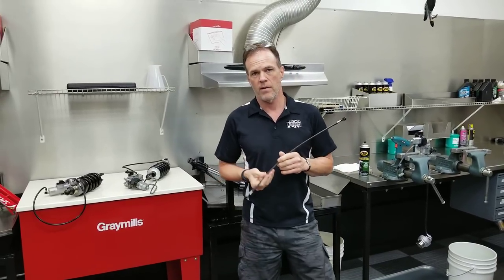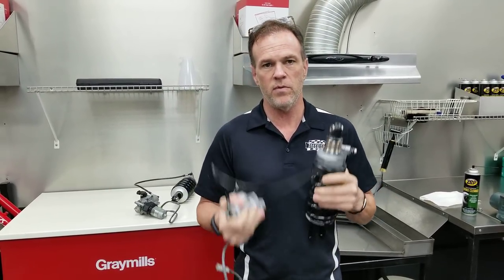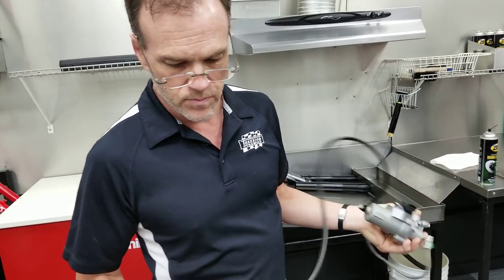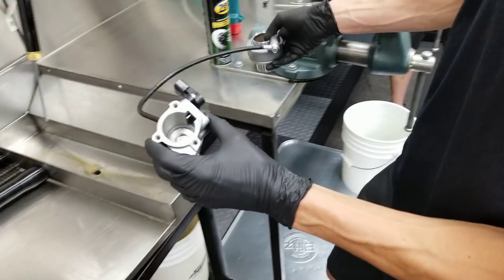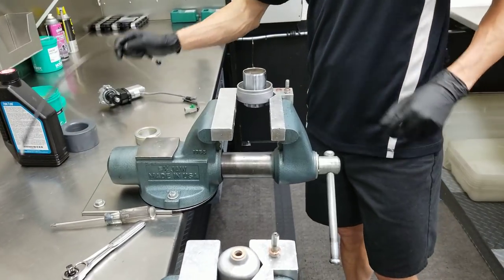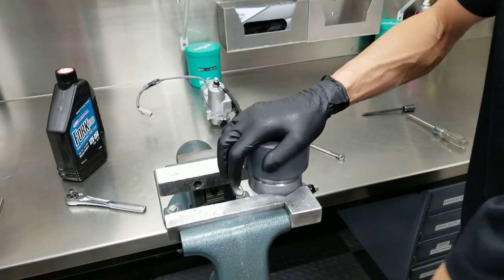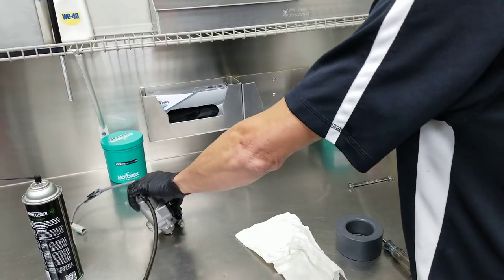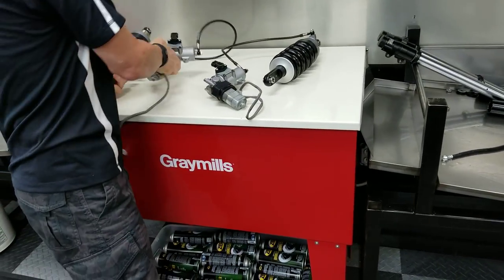Honda Gold Wing Installing Braided Stainless Line for Rear Shock Preload Adjuster w/Max McAllister